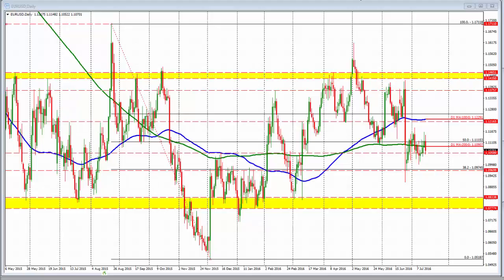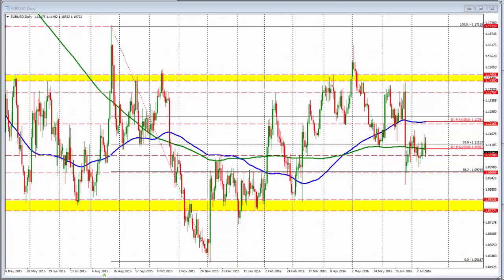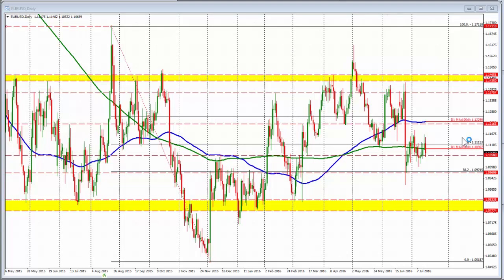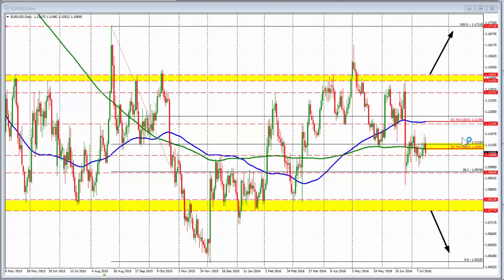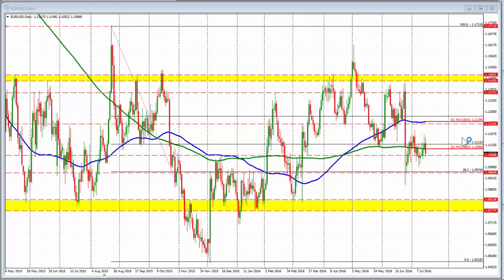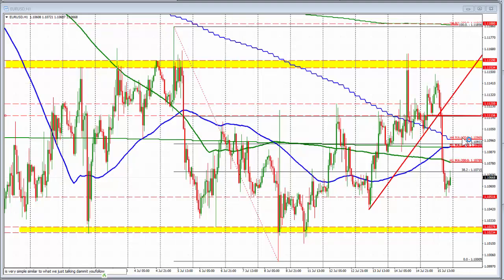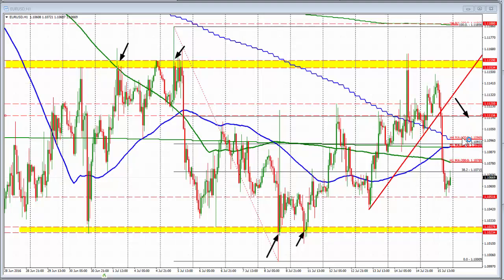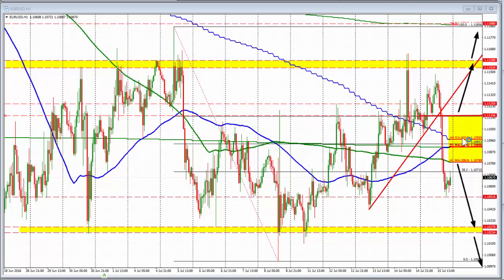The technicals are talking to us in the EURUSD. What are they saying?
The EURUSD is trading in a narrow trading range on the daily and the hourly chart.  What does that tell us about the pair and what we can expect in trading in the new future?